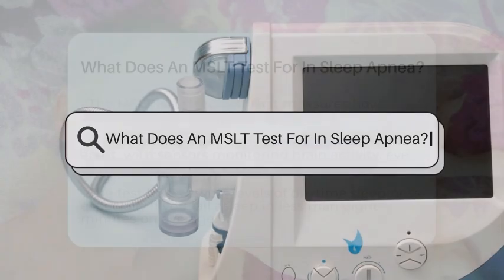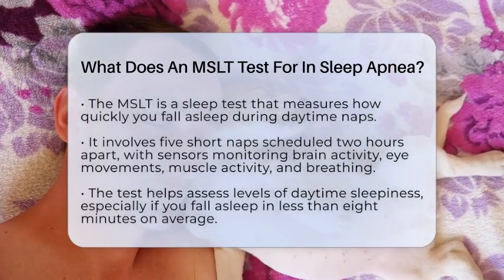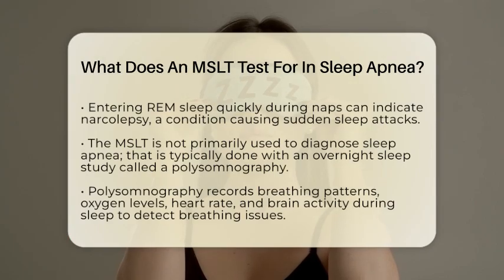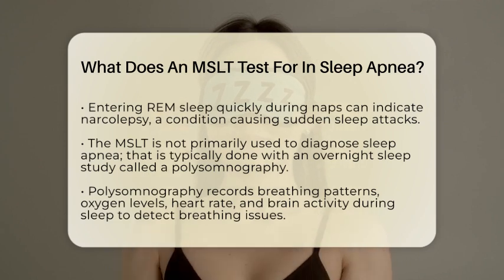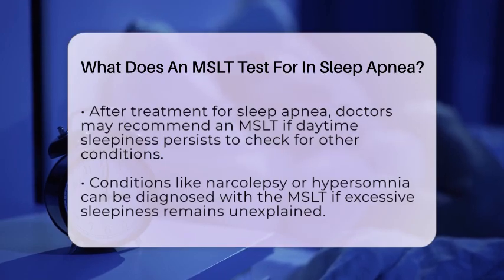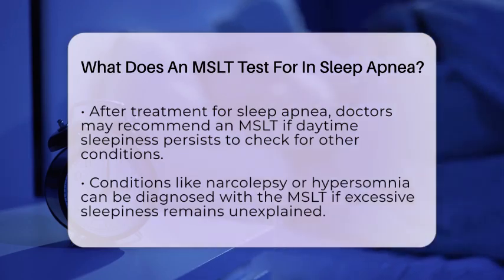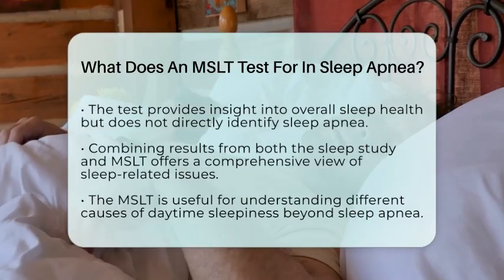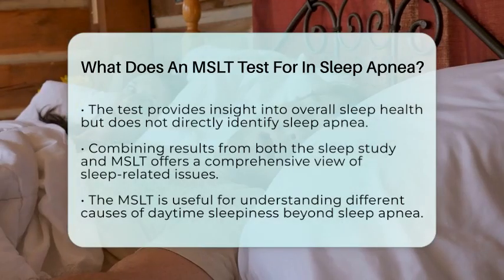What Does An MSLT Test For In Sleep Apnea? - Sleep Apnea Support Network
What Does An MSLT Test For In Sleep Apnea? Have you ever wondered how doctors evaluate daytime sleepiness and what it reveals about your sleep health? In this informative video, we'll explain everything you need to know about the Multiple Sleep Latency Test (MSLT). We'll start by describing what the MSLT is and how it is performed, including the process of scheduled naps and the sensors used to monitor your sleep stages. We'll discuss how this test helps doctors assess how quickly you fall asleep during the day and whether you enter REM sleep, which can point to specific sleep disorders.

We'll also explain the relationship between the MSLT and conditions like narcolepsy and hypersomnia, and clarify why this test is not the primary method for diagnosing sleep apnea. Instead, sleep apnea is typically diagnosed through an overnight sleep study called polysomnography, which records breathing, oxygen levels, and other vital signs during sleep. Additionally, we’ll cover how the MSLT can be used after treatment to determine if other causes of sleepiness are present.

Whether you're experiencing excessive daytime sleepiness or simply want to understand more about sleep assessments, this video provides clear insights into how the MSLT fits into overall sleep health evaluation.

About Us: Welcome to the Sleep Apnea Support Network, your go-to source for everything related to sleep apnea. We cover a wide range of topics including sleep apnea symptoms, obstructive sleep apnea, CPAP therapy, causes of sleep apnea, diagnosis, and various treatment options. We also discuss sleep study testing and lifestyle changes that can help manage sleep apnea. Our aim is to provide you with accurate, easy-to-understand information to help improve your sleep health. The content provided is for general informational and educational purposes only. It is not intended to substitute for professional medical advice, diagnosis, or treatment. Never disregard professional medical advice or delay seeking it because of something you have seen in this content. Never rely on this information in place of consulting with qualified healthcare professionals. The creators and distributors of this content are not responsible for any adverse effects or consequences resulting from the use of any suggestions, preparations, or procedures described in this material. Always consult with your healthcare provider before starting any new health-related practice or program.